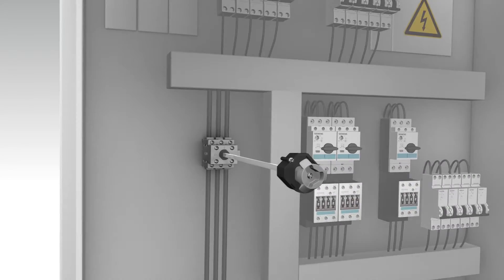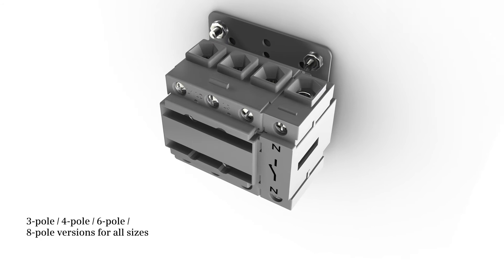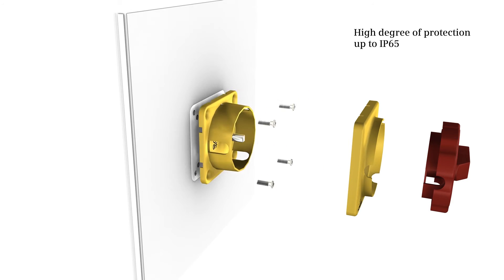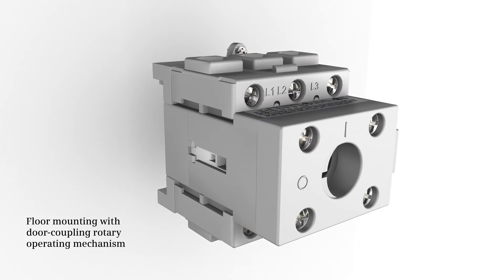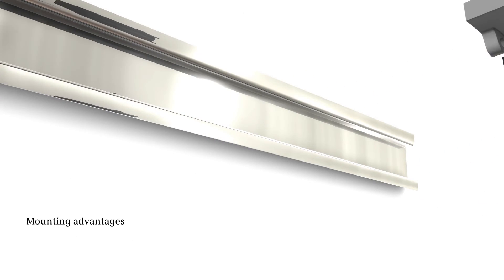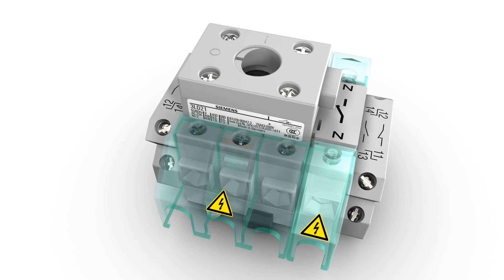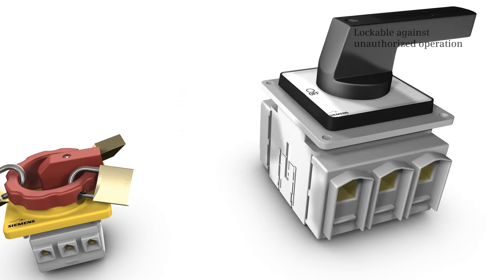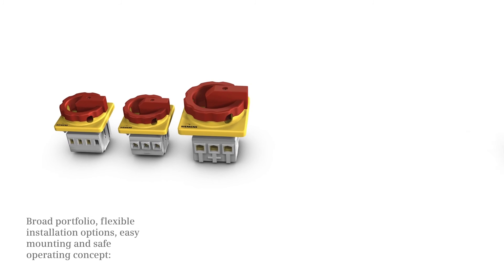Siemens 3LD Main and EMERGENCY-STOP Switches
After power failure, 3LD main and EMERGENCY-STOP switches provide for safe disconnection of the entire electrical equipment. They also switch AC motors, air-conditioning and solar plants. The switches are mainly used in the field of machine and conveyor system construction as well as for the chemical and food and beverage industry.